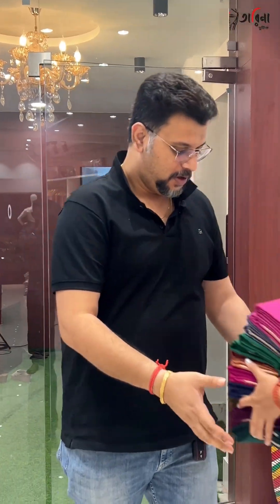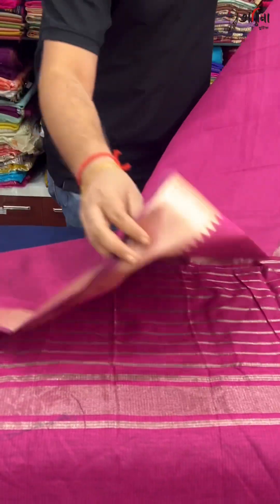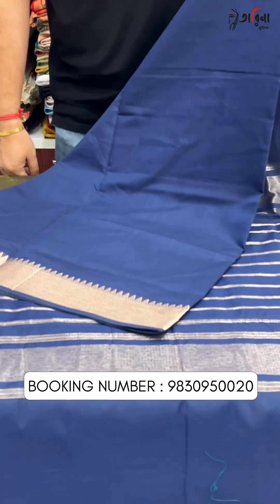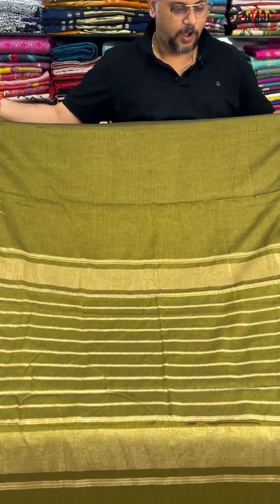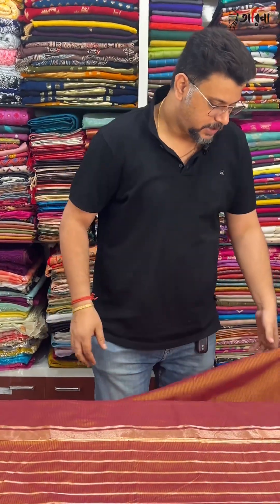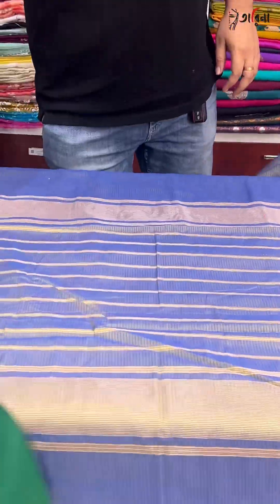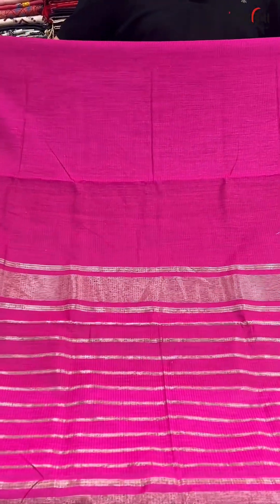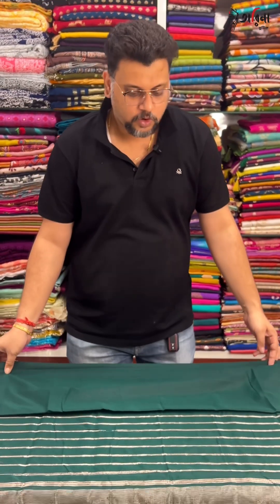Mangalgiri Saree 🩷 Wp - 9830950020